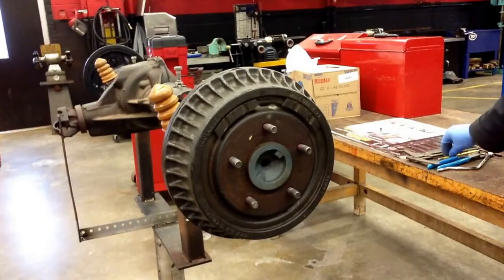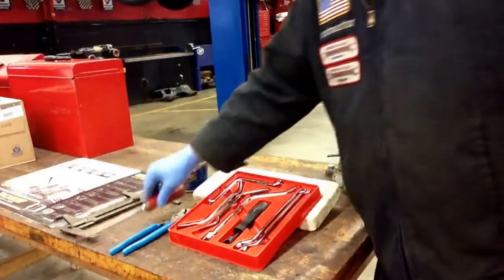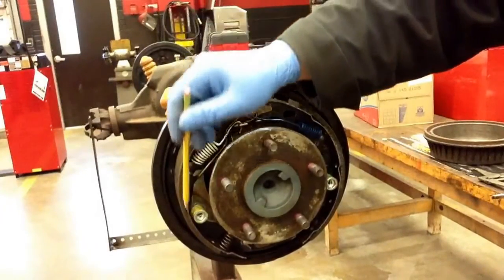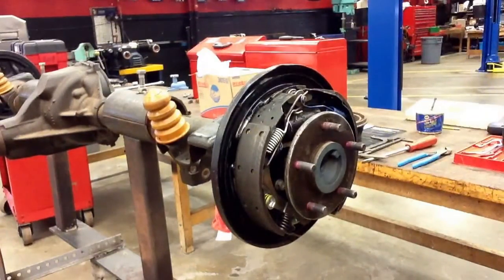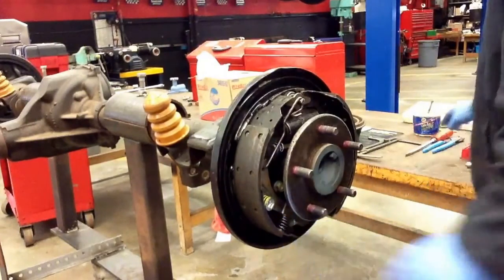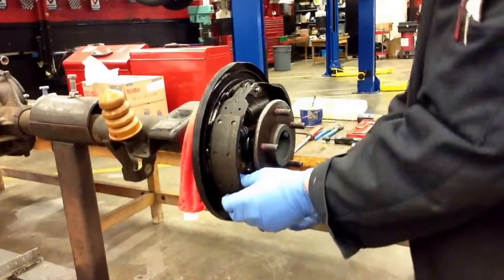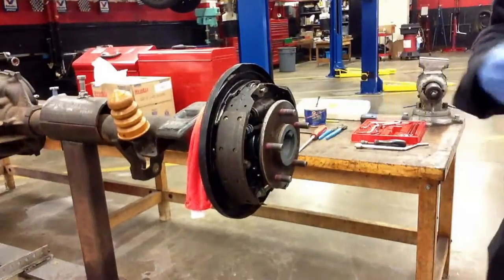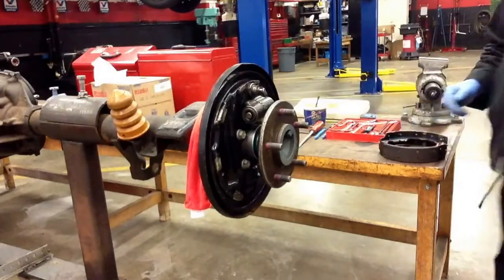Brakes: drum brake disassembly